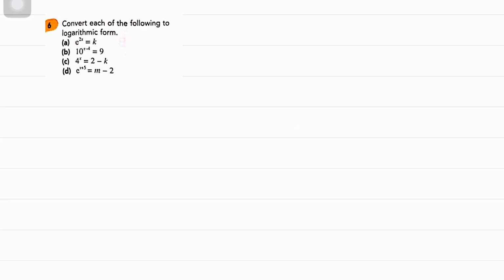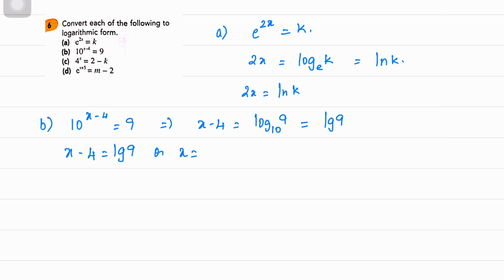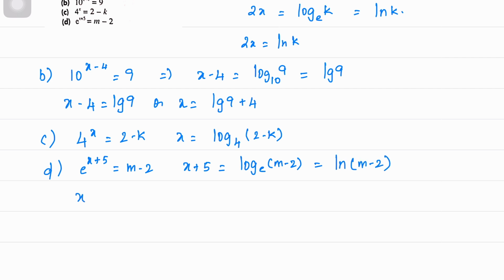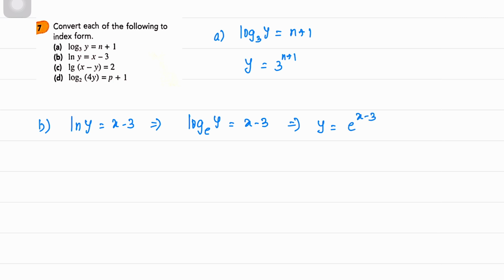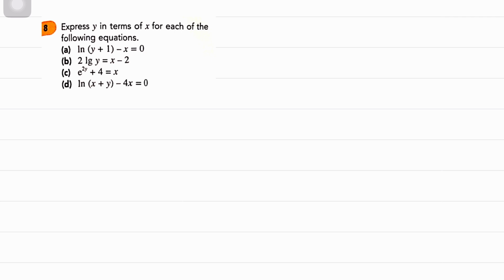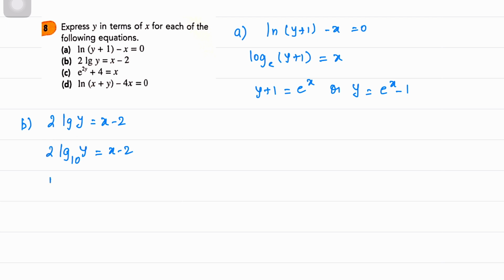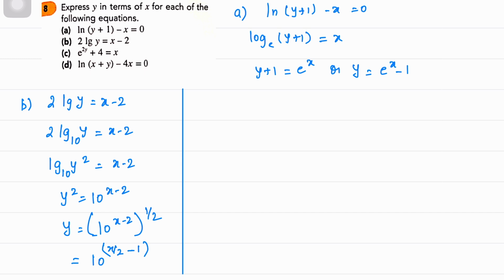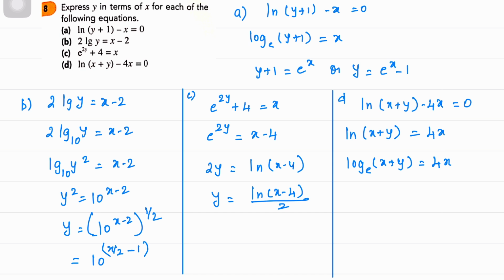Additional Maths 360 - Vol A - Ex- 5.3 | Q6 - Q8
Exponential and Logarithmic Functions - Exercise 5.3 - Q6 - Q8 - Solutions